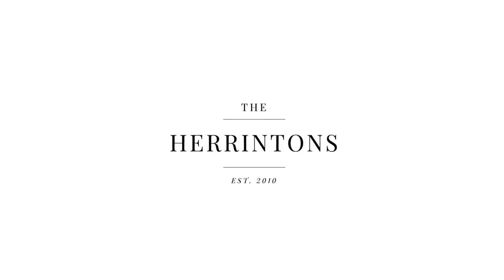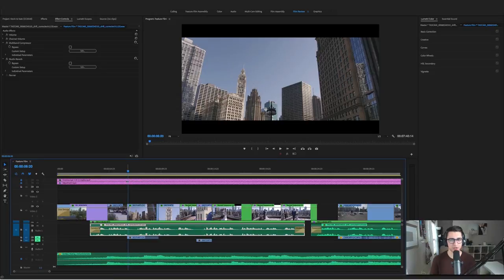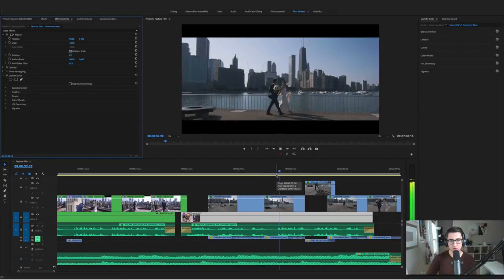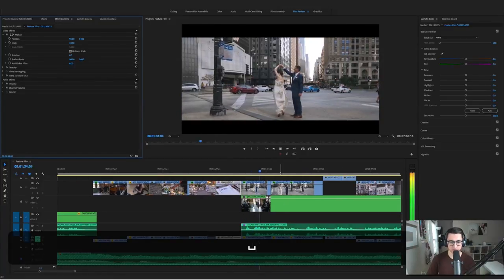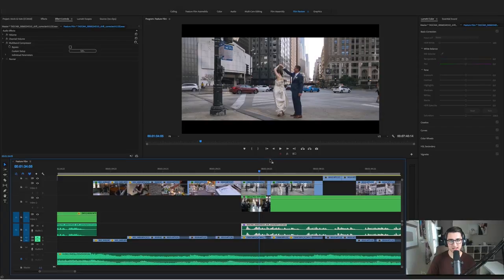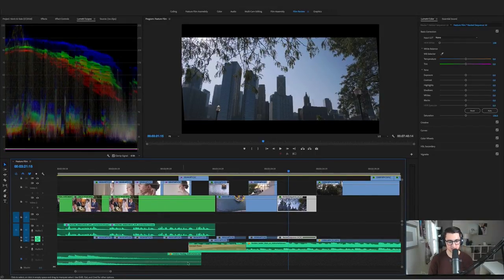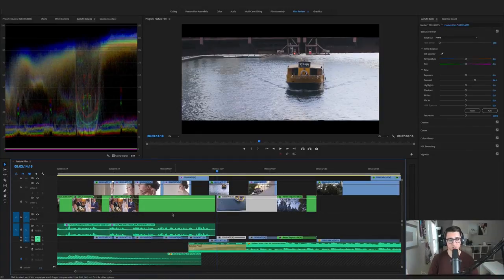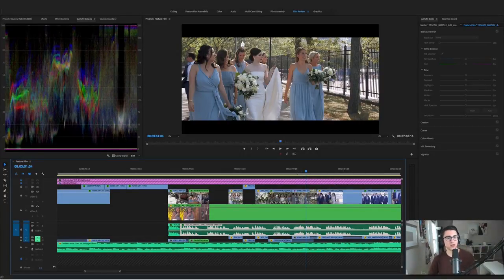Breaking Down a Wedding Film 006: Kevin & Kate | Premiere Pro CC 2018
In this video I walk you through my process for editing an entire wedding film, step by step, and share my thought process behind each of the decisions I made in the editing process.

🔹 Join the email list and get more from The Herrintons in your inbox!